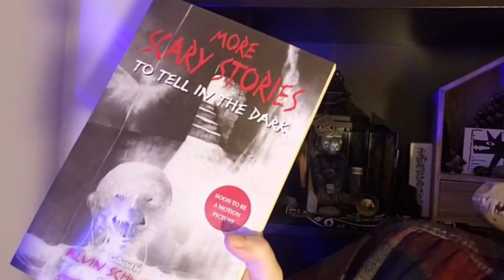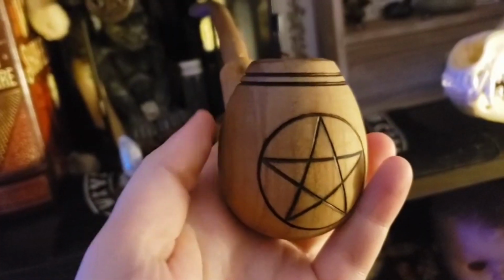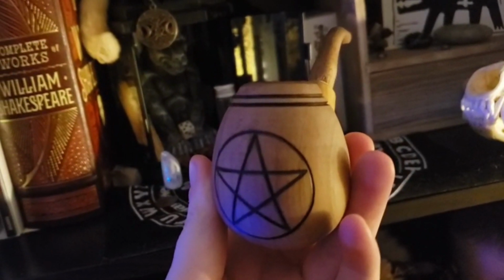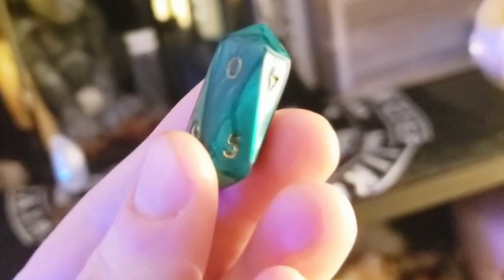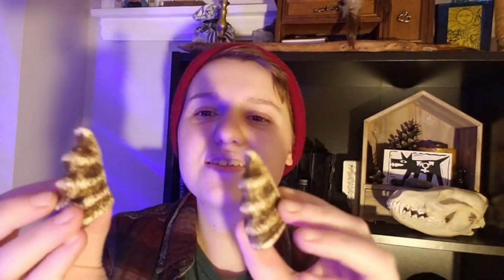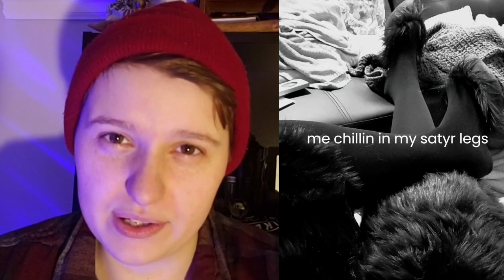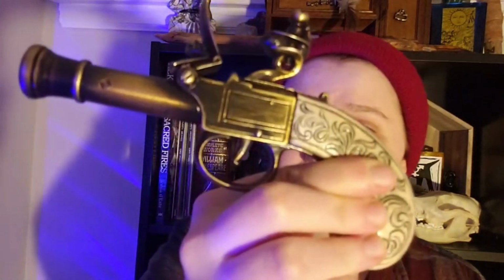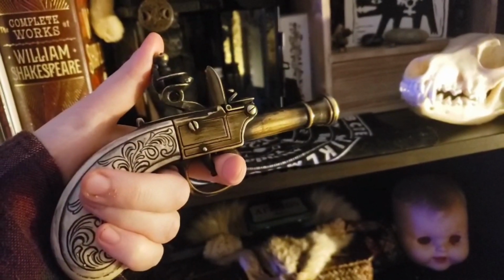My Top 5 Unconventional Witchy Tools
Casual vid where I share some strange or uncommon tools or methods used in my eclectic witchcraft practice